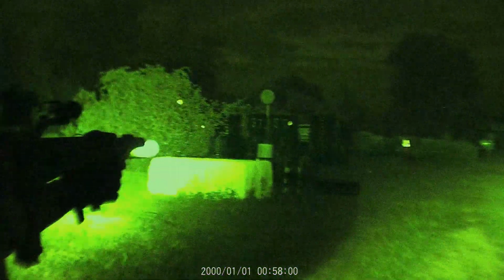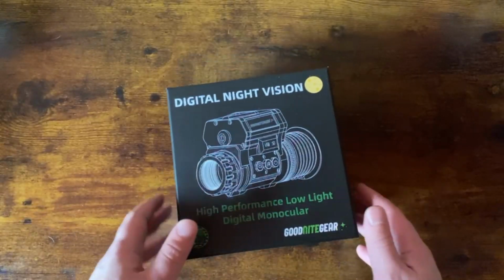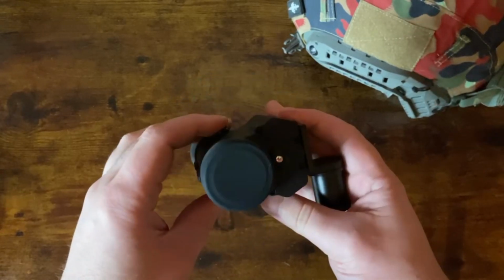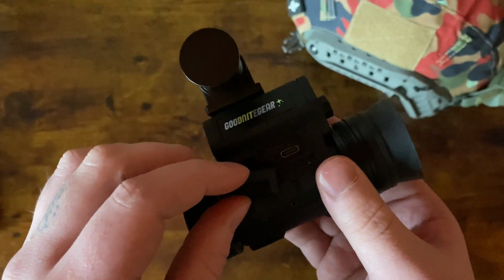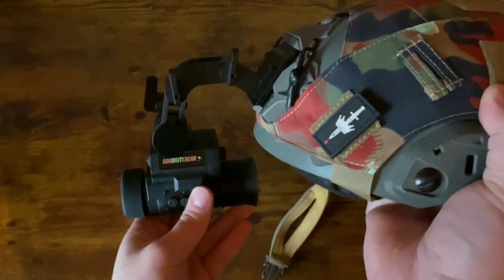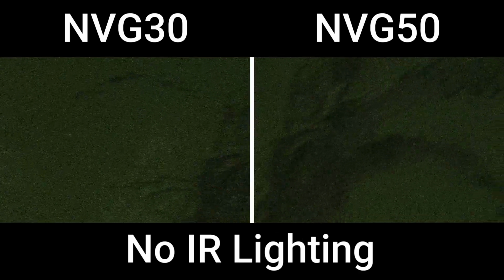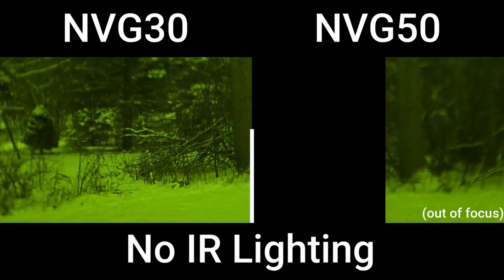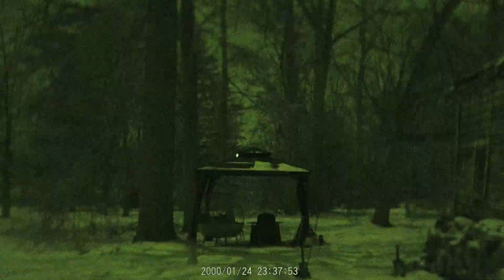NVG50 Review: The Best Budget Night Vision Device?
Today we take a look at the new NVG50 from Good Nite Gear! A new affordable digital night vision device. Thank you to Good Nite Gear for sending over the New NVG50 for testing!

SAVE 10% Using code: t0nik

Timestamps:
00:00-00:56 Intro
00:56-1:42 Unboxing
1:42-3:14 NVG50 Rundown
3:14-4:21 Mounting
4:25-5:39 Performance Test
5:39-6:29 IR Light
6:29-6:46 Color & Zoom
6:46-9:16 Final Thoughts